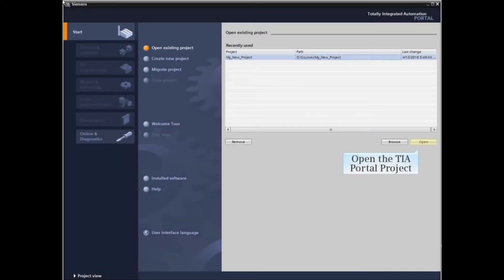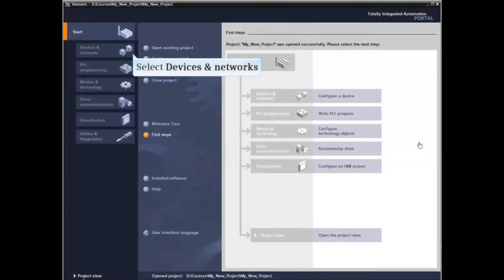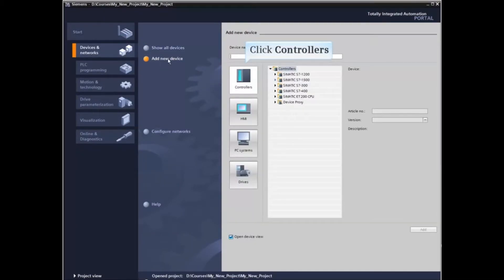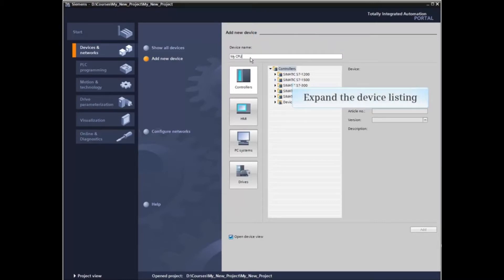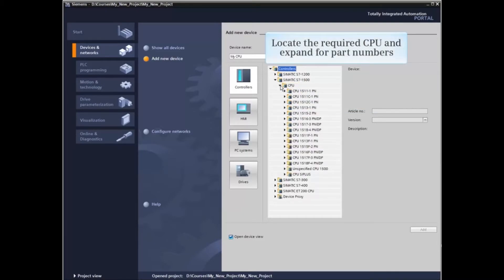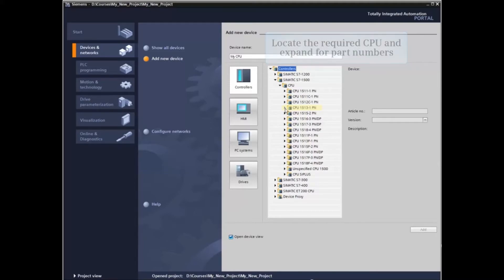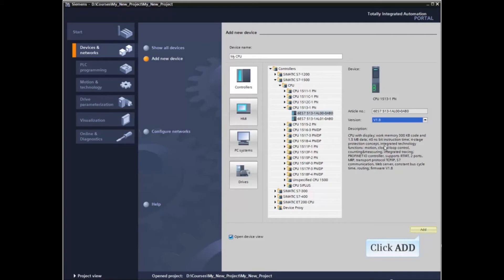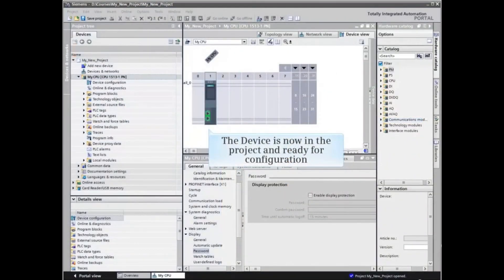03: Add a Specified CPU Offline in TIA Portal